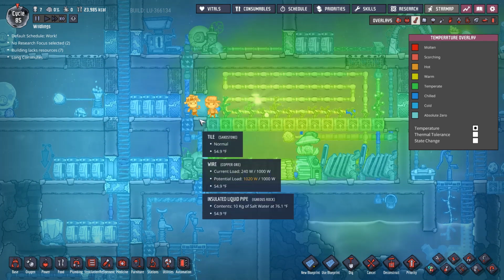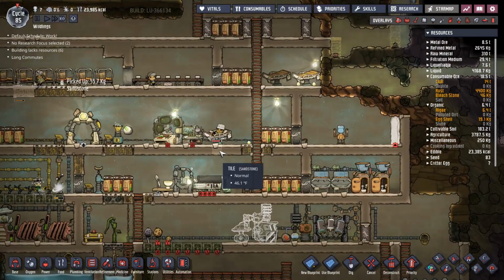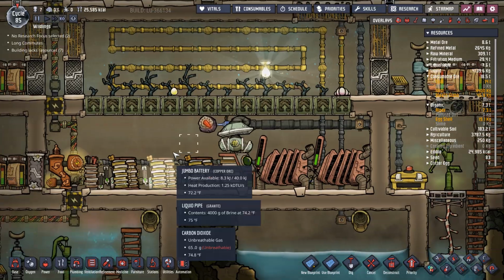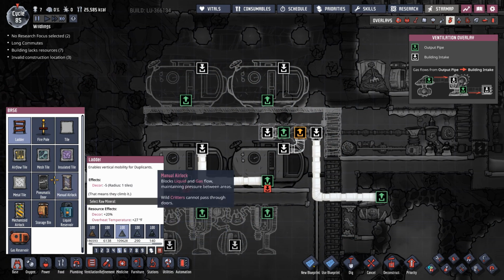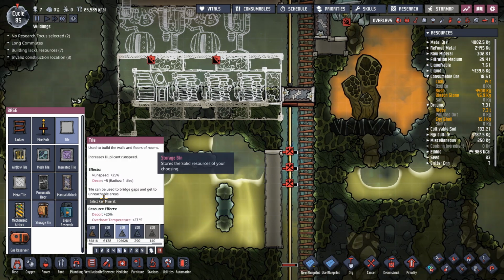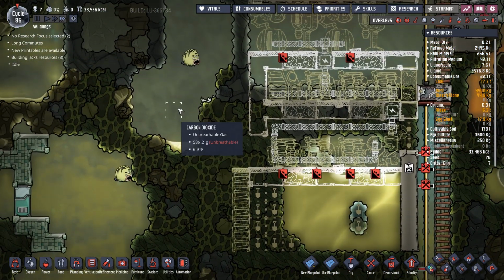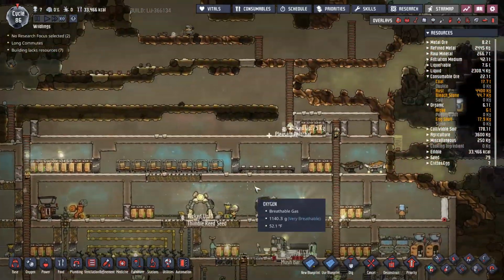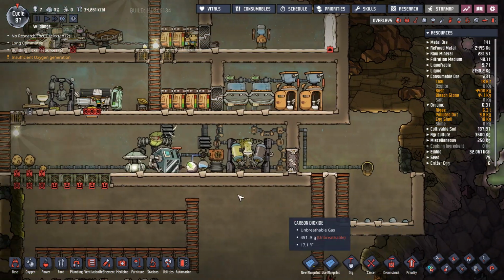Natural Gas Power System Oxygen Not Included EP5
In this video, we continue our adventure in the game Oxygen Not Included and we attempt to take on the asteroid Rime. A frozen wasteland that will leave us longing for those lush warm climates.

Oxygen Not Included is a space colony simulation game. Deep inside an alien space rock, your industrious crew will need to master science, overcome strange new lifeforms, and harness incredible space tech to survive, and possibly, thrive. ~Steam Store